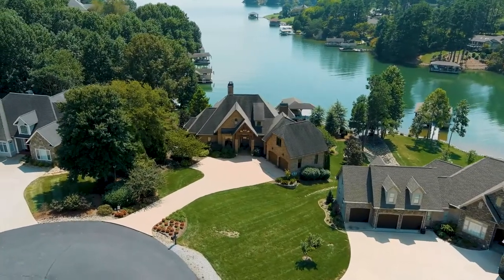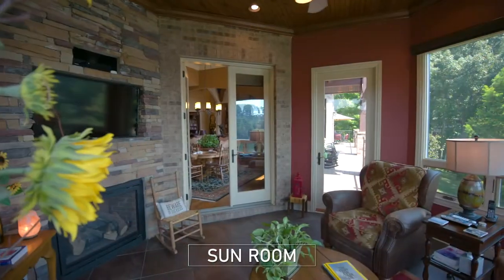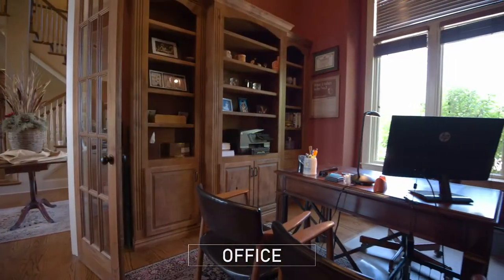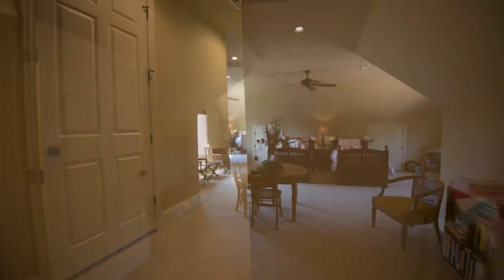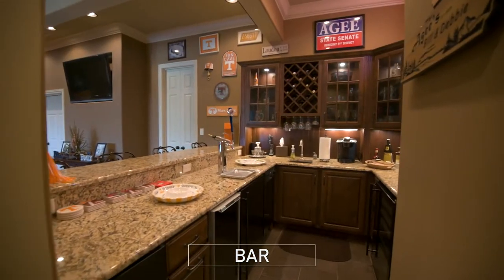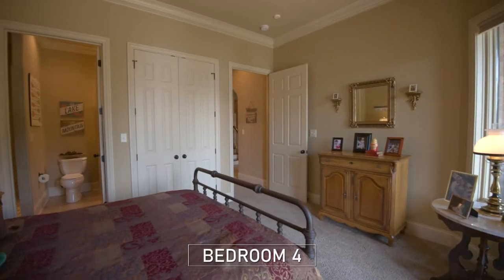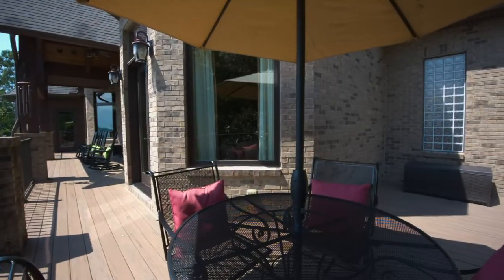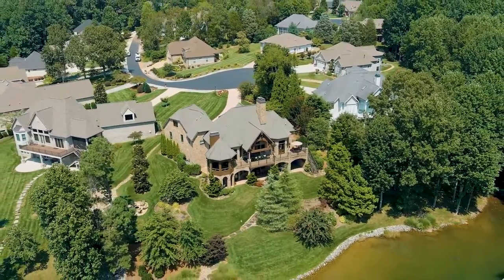118 Tecumseh Lane - Tellico Village Lakefront Home for Sale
118 Tecumseh Lane - Tellico Village Lakefront Home for Sale